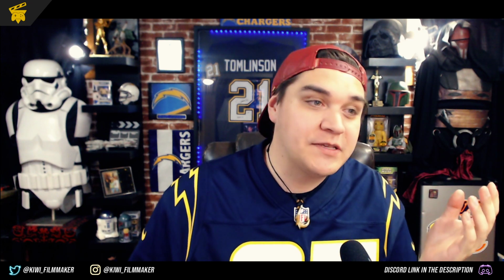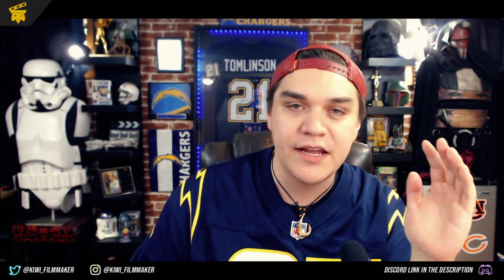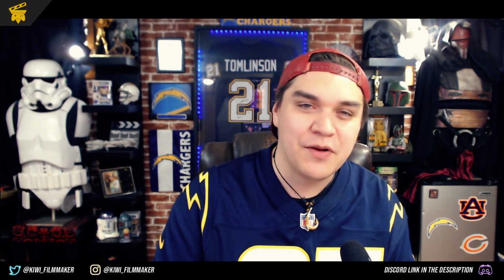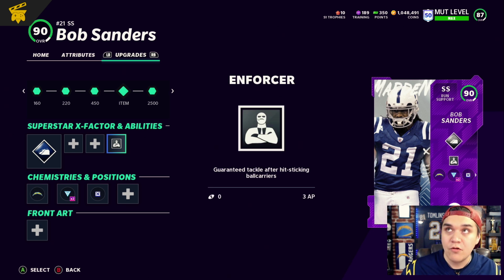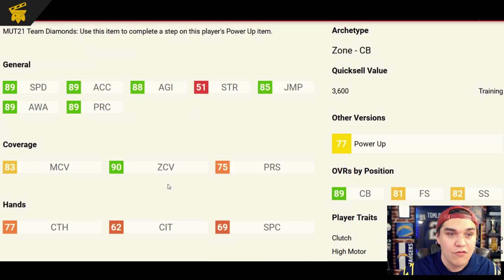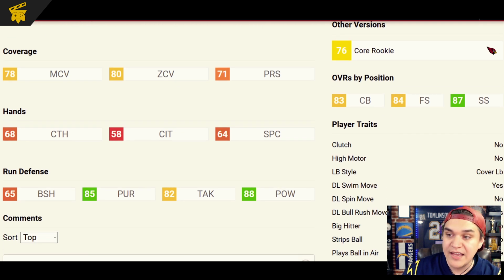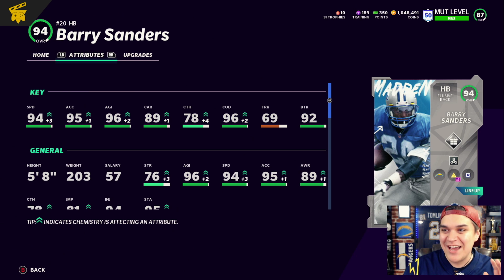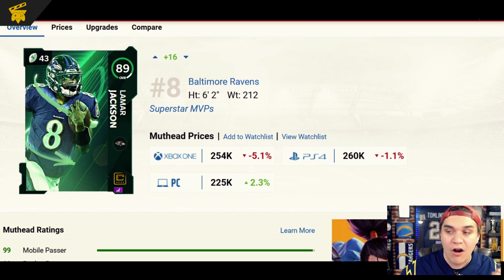TOP 10 MOST POWERFUL CARDS IN MUT!! GAME WINNERS | Madden 21 Ultimate Team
These cards are expensive. These cards are powerful. These cards will WIN YOU GAMES! Here's my list for the top 10 most powerful cards in Madden Ultimate team RIGHT NOW!

Follow me on other platforms for more Madden and Bolts Adventures